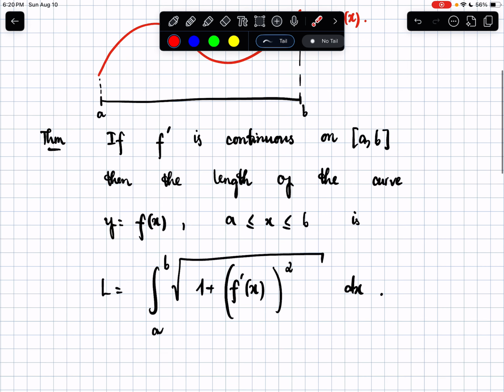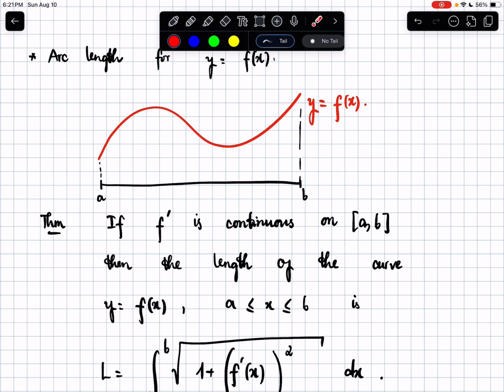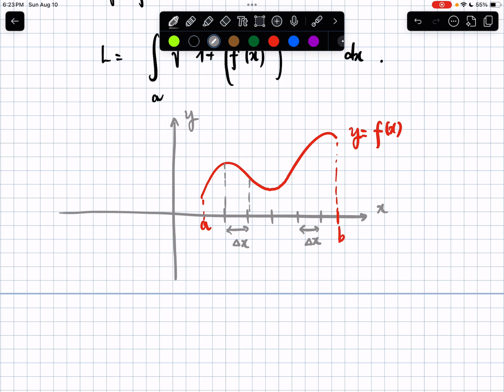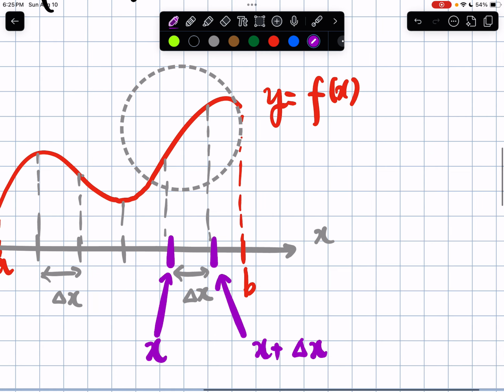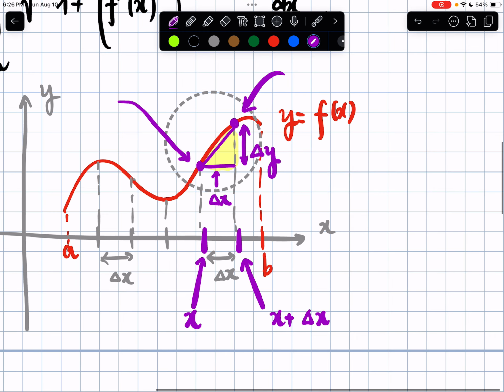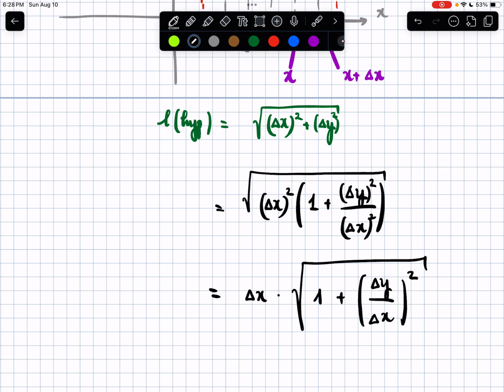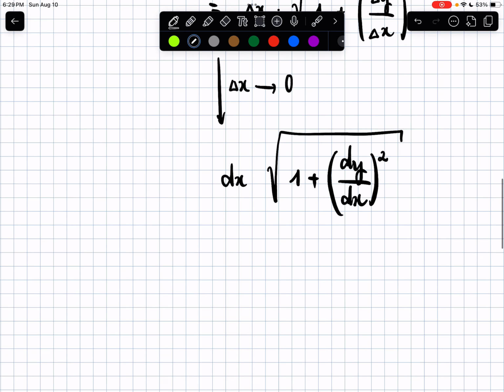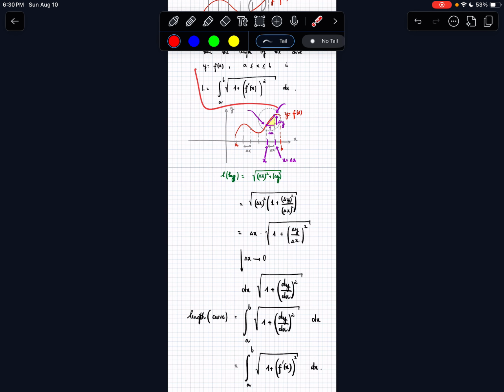Arc length formula